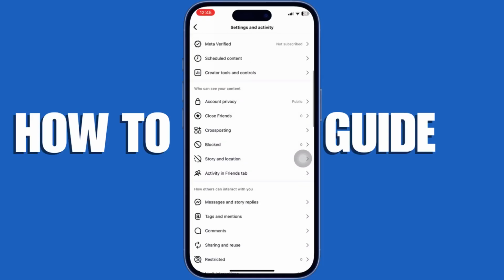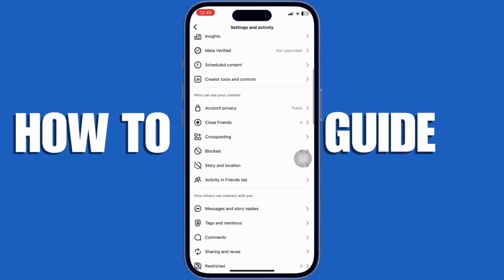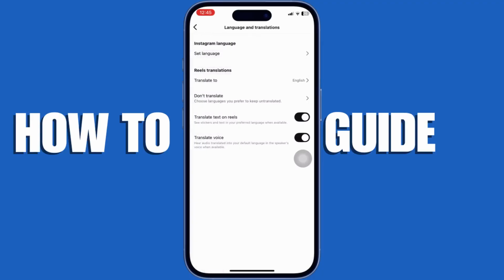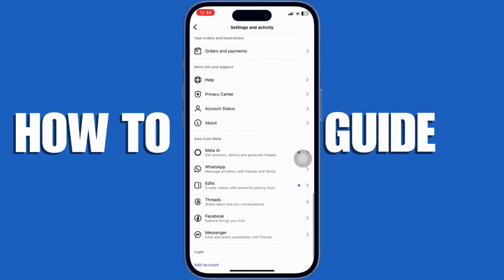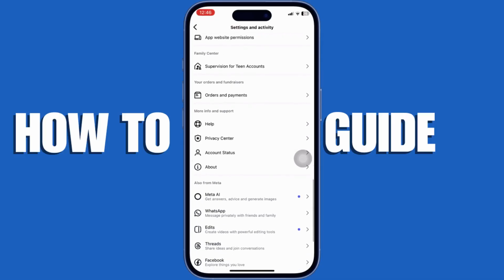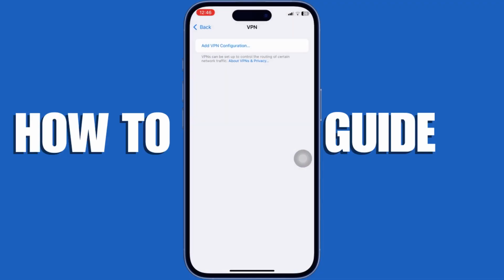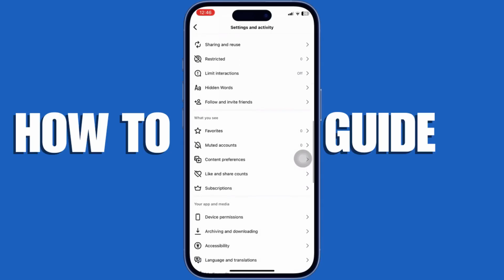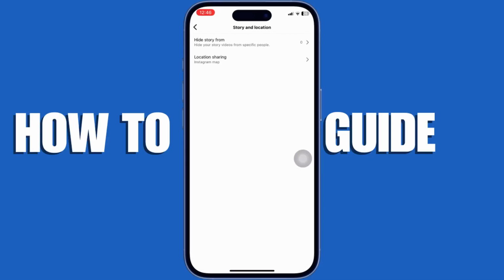How to Change Country on Instagram (Simple Guide)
Learn How to Change Country on Instagram with this simple guide that shows you how to update your Instagram country, fix Instagram location settings, and switch regions for your Instagram account. If your Instagram not showing country options, this video walks you through how to change your Instagram region, update your Instagram location, and fix Instagram country settings fast.